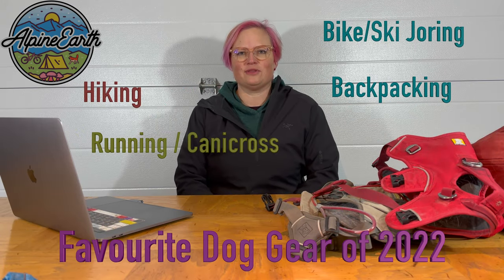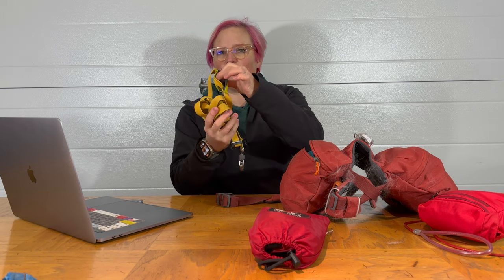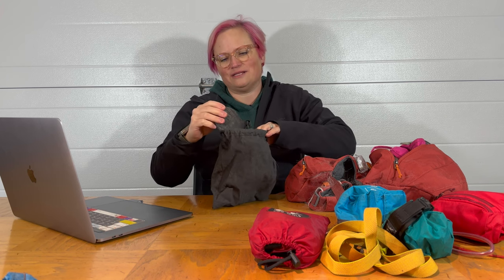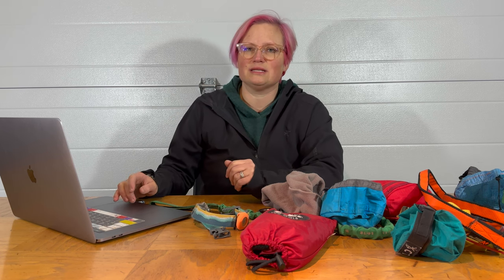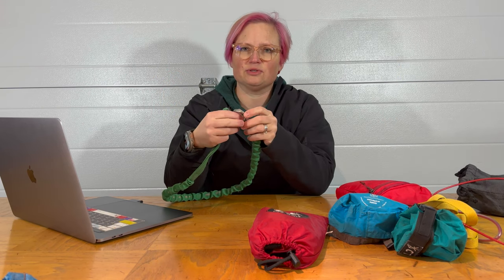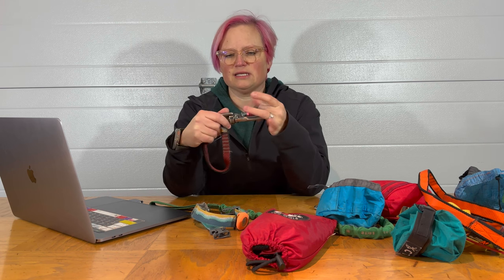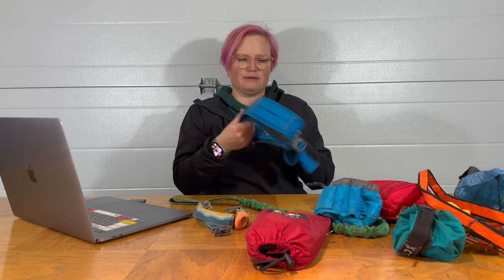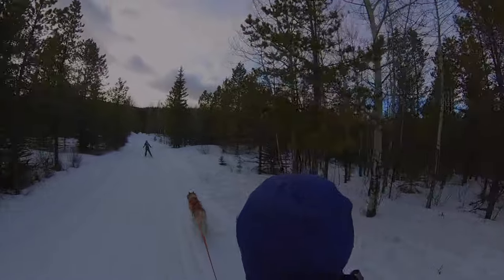Best Dog Gear of 2022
Dog Gear Review 2022

Nox Gear Lighthound:

JACKET
Ruffwear Overcoat Discontinued now it's the Sun Shower Jacket

LEASHES:
Flagline (not the High and light)
POPETPOP Steel

HITCHES:
Ruffwear Hitch Hiker
Ruffwear Knot a Hitch

SHOES:
COLLAR:
Web Reaction

ALCOTT PUP TENT

HUMAN GEAR:
Kurgo Hands Free Belt

Ruffwear Trail Runner Bowl
Nite Ize Rad Dog Bowl

Car Tie Down: Kurgo Swivel

HARNESSES:
Kurgo Tru-Fit Harness

FOOD:
Kurgo Kibble Carrier

BEDS: Mount Bachelor pad
0:00 Intro
0:15 Backpacks
2:10 Dog Bowls
3:39 Dog Coat
4:06 Dog Shoes
5:20 Dog Lights
6:39 Hitch
7:00 Leashes
9:20 Car Gear
10:40 Harnesses
11:14 Human Gear
12:21 Food Carriers
12:49 Dog Bed
14:07 Joring